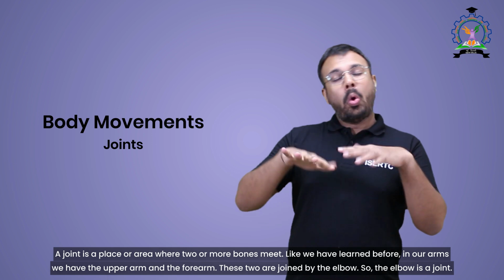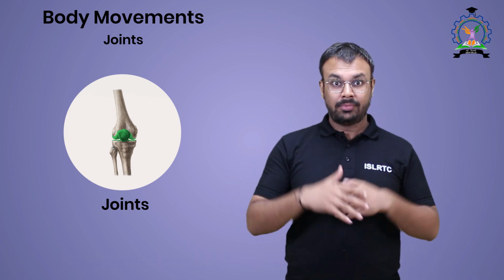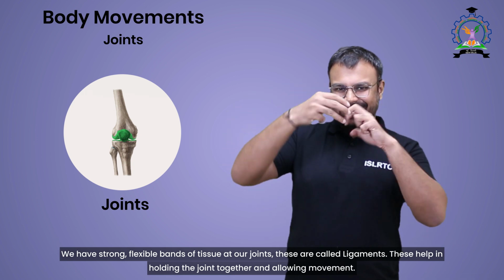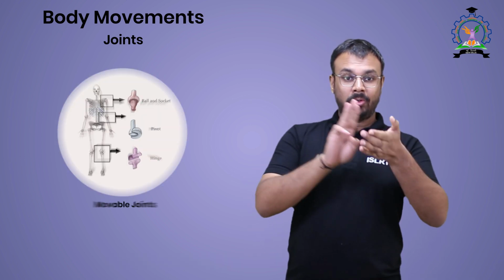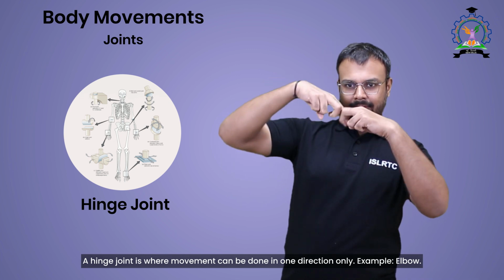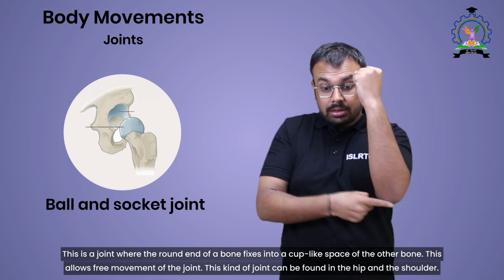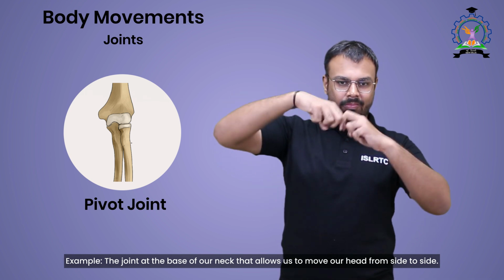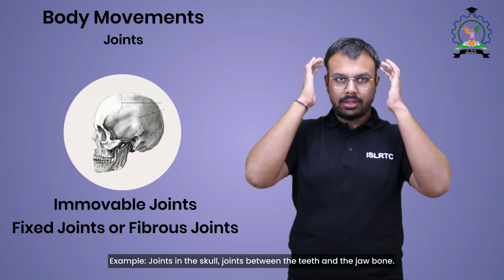Joints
Welcome to ISLRTC’s YouTube channel where you can learn about Indian Sign Language (ISL), the sign language used by the deaf community in India.